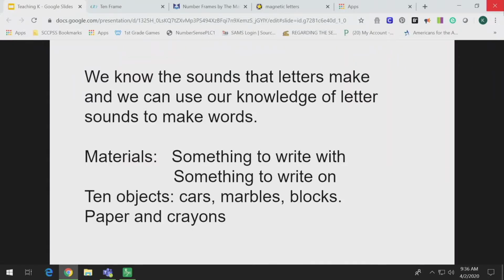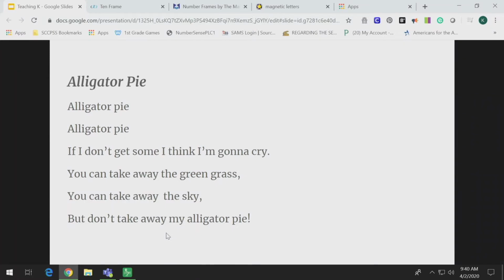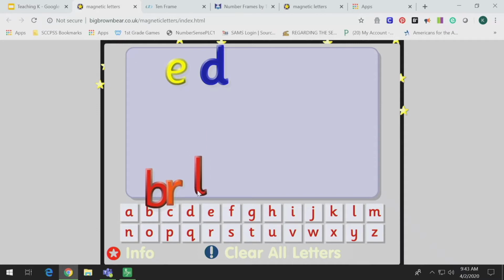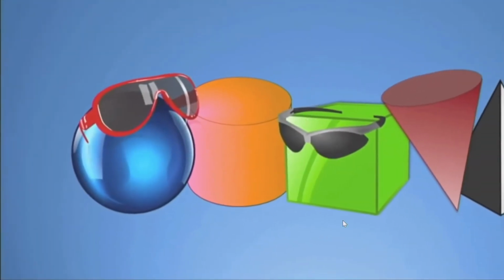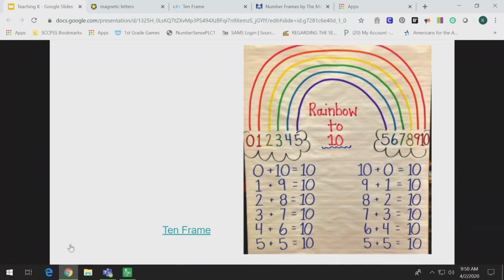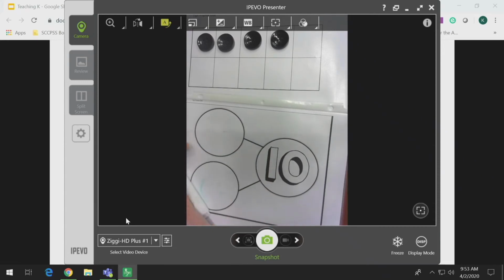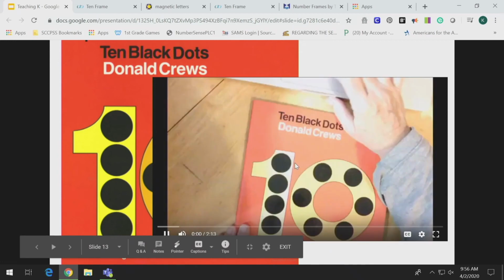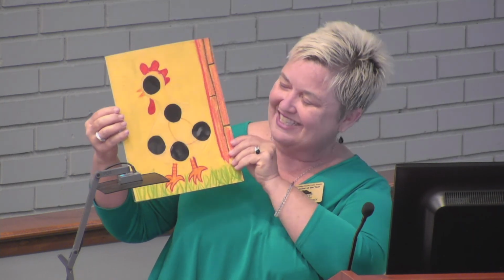Primary Greeting Meeting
Garrison Teacher Kathryn Whitney - Primary Greeting Meeting lesson includes ELA and Math